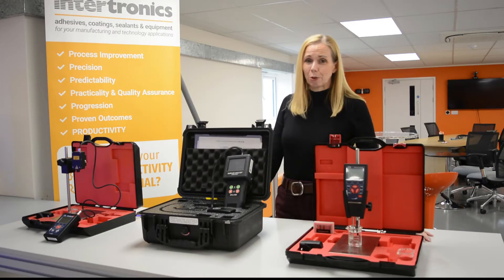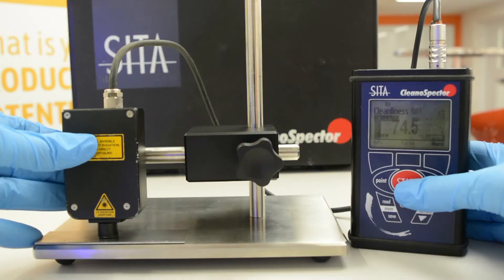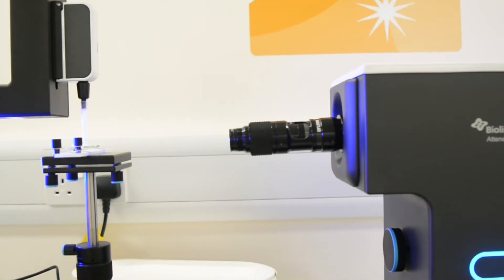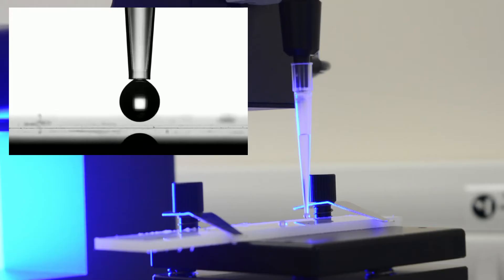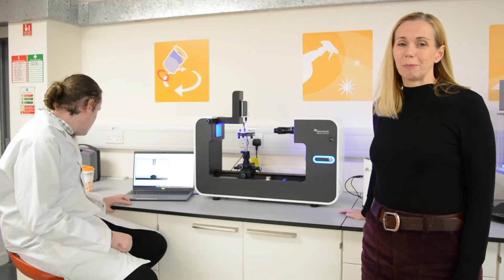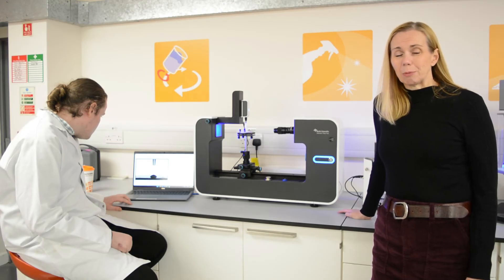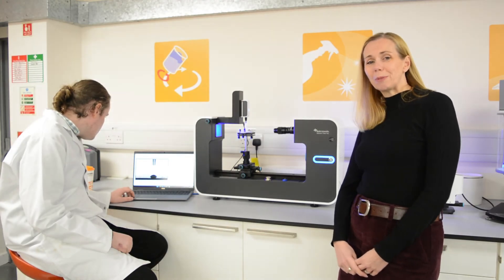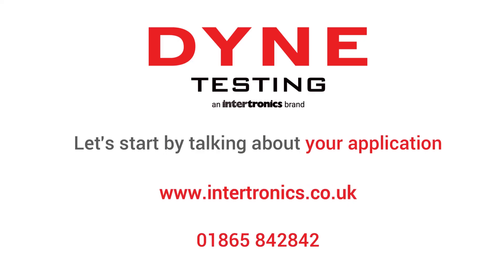Technology Centre Tour: A Closer Look at Our Instruments for Testing and Measuring Surface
Join Dyne Testing Brand Manager, Alison Fox, as she takes you on a quick tour of the Intertronics Technology Centre, showcasing our range of surface testing and measuring instruments, including cleanliness testers, force tensiometers, and optical tensiometers.

We’d be delighted to give you a hands-on demo at our Technology Centre.